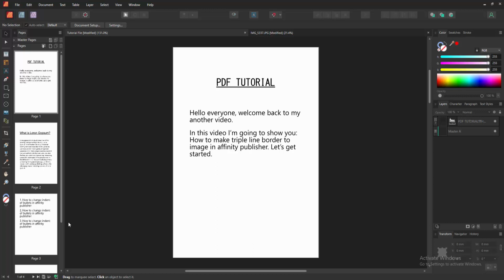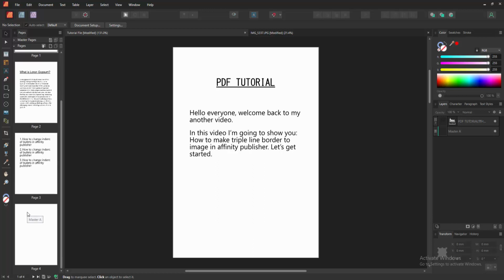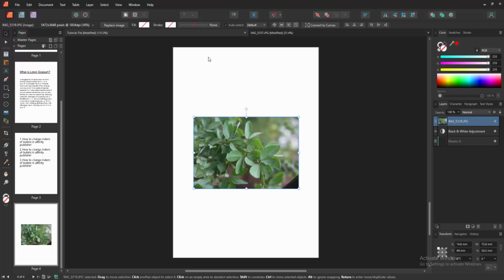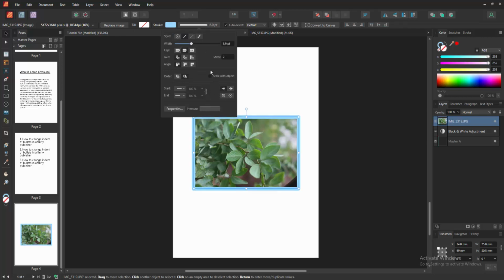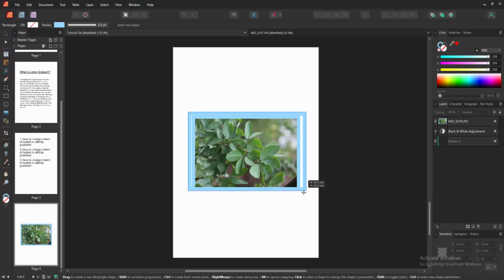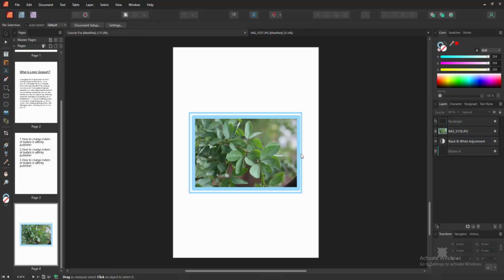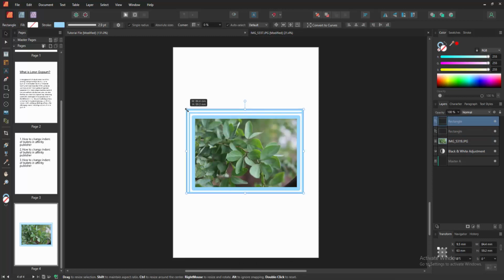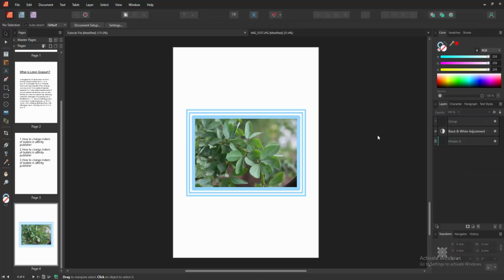How to make triple line border to image in affinity publisher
Assalamu Walaikum,
In this video I will show you, How to make triple line border to image in affinity publisher.  Let's get started.